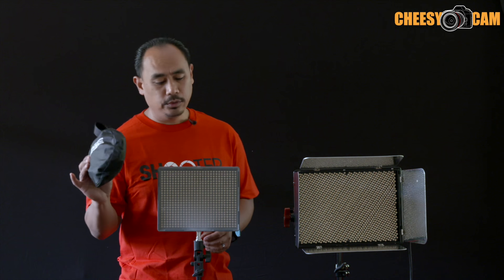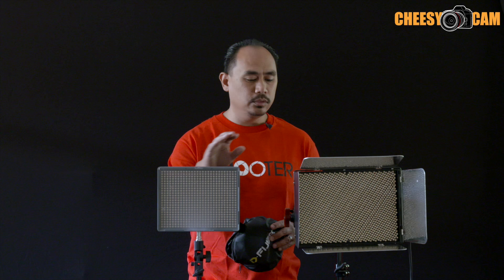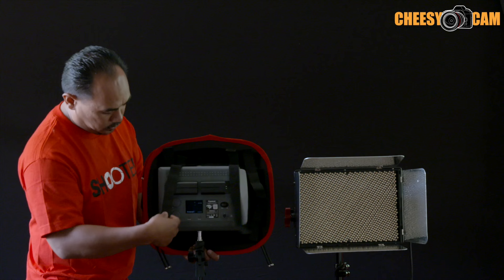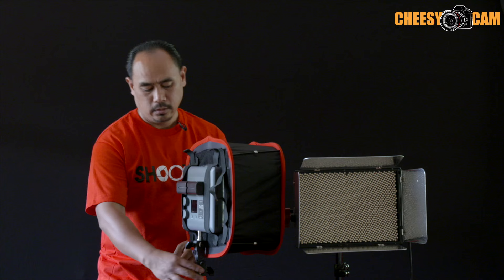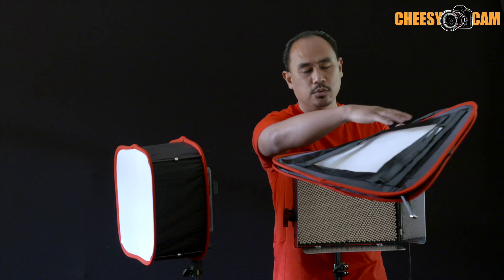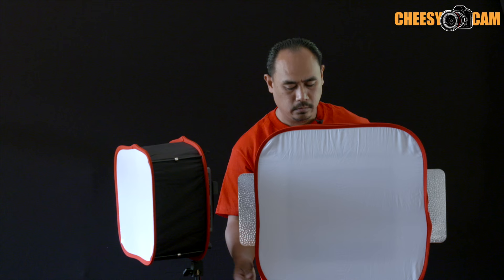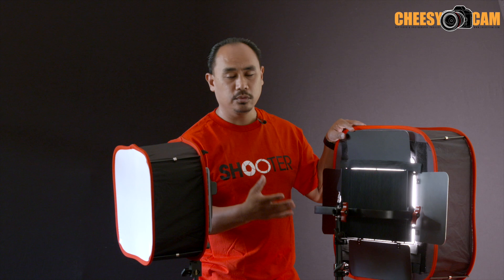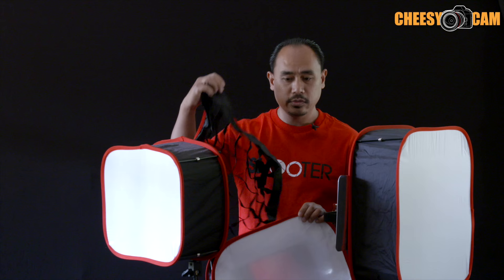D-Fuse Instant Pop Up Softboxes for Aputure Amaran 672 578 and Lightstorm LS1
Aputure 528 LED Panel
Aputure 672 LED Panel
Aputure LightStorm LS1 Panel

The D-Fuse Softbox is an Instant quick to setup Softbox for LED Video Light Panels. No tools, no loose parts, no assembly. When it's time to pack up, the softbox folds down to a very small compact lightweight size.